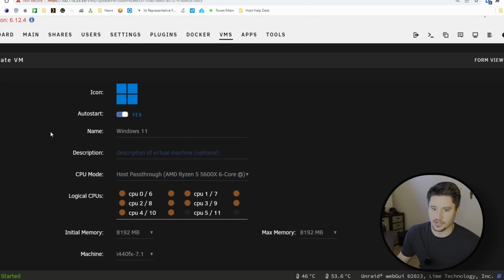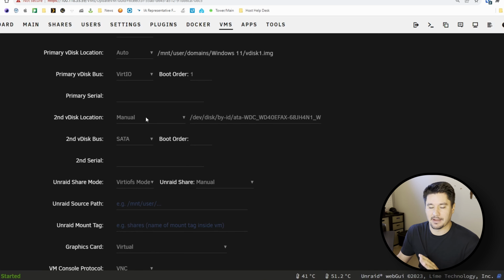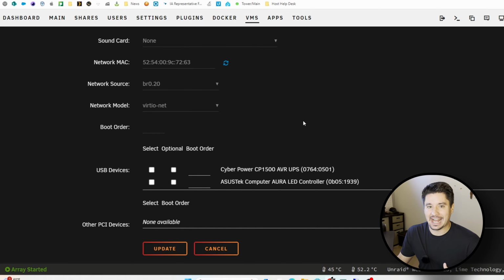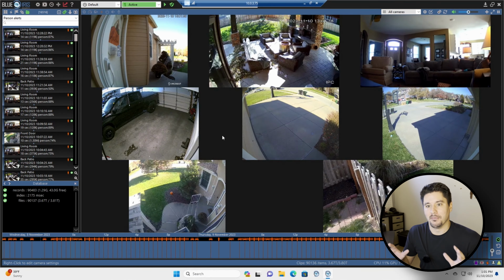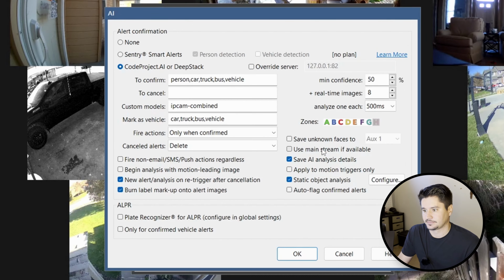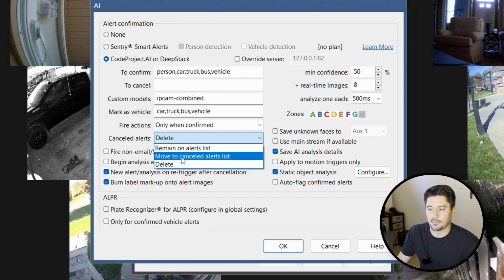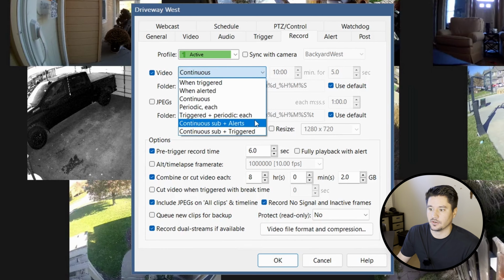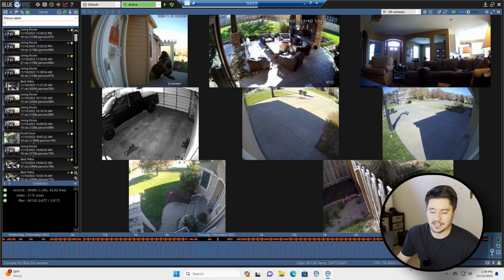Tips for Optimizing Blue Iris on an Unraid VM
Tips and tricks for running an efficient Blue Iris VM on your Unraid server.

Timestamps
00:00 Intro
01:57 VM Settings
05:38 CodeProject AI Docker
06:37 Blue Iris Settings